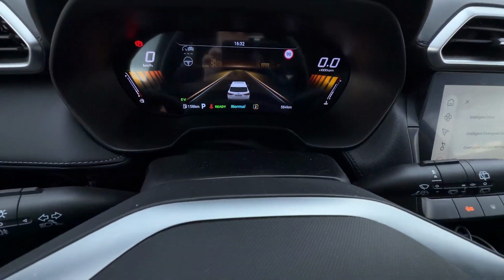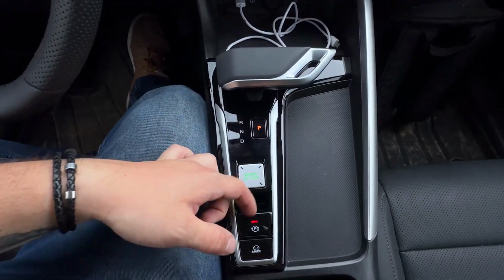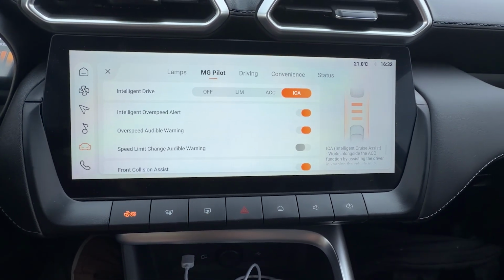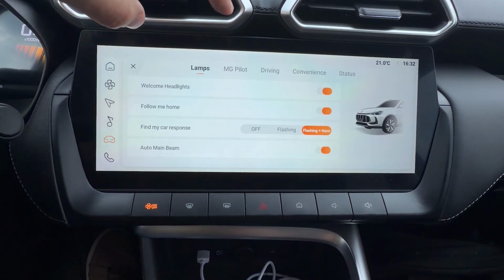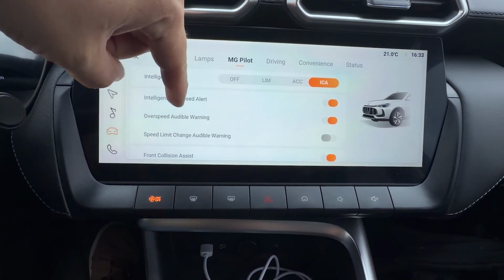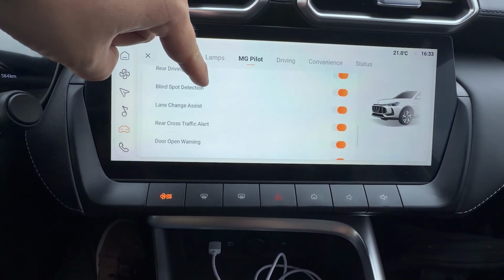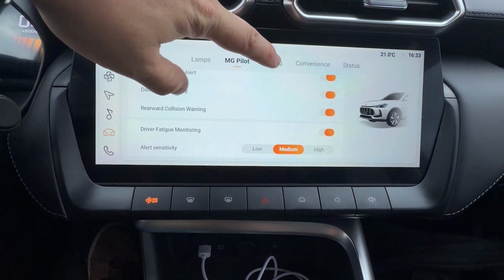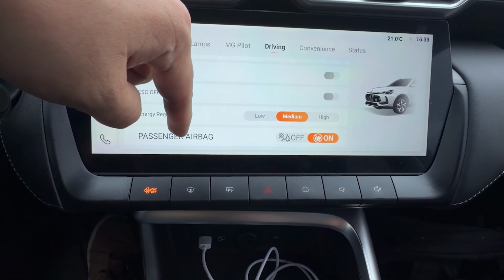MG ZS - All Safety Features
In this video we walk through all safety features installed in the MG ZS. You’ll see where to find the driver door controls (child lock for windows and door lock), how to use MG Pilot for speed limiter, cruise control and intelligent cruise assist, and how to change the following distance. We explore the instrument cluster assistants, vehicle settings on the display (welcome lights, auto main beam, find my car response) and the full list of MG Pilot ADAS options like intelligent over speed alert, front collision assist, lane departure assist, blind spot detection, lane change assist, rear cross traffic alert, rear driving assist, door opening warning, rearward collision warning and driver fatigue monitoring. We also cover driving aids such as auto hold, hill descent control, traction control toggle, energy regeneration, passenger airbag on/off, the 360° camera, Android Auto and Apple CarPlay, plus six airbags and two ISOFIX latches. Finally, learn how to locate your MG ZS using the smartphone app and where to find each setting in the menus.

How to enable MG Pilot features on MG ZS?
How to turn on blind spot detection on MG ZS?
How to use the MG ZS smartphone app to locate the car?

0:00 Intro – Overview of MG ZS safety
0:05 Driver door controls and child lock
0:20 MG Pilot buttons: speed limiter, cruise, follow distance
0:30 Instrument cluster: road sign assistant and menus
0:45 Center console: parking brake and start/stop
0:55 Vehicle settings on display and auto main beam
1:10 MG Pilot ADAS list (collision, lane, blind spot, alerts)
1:32 Driving aids: auto hold, hill descent control, traction
1:37 Cameras, Android Auto / Apple CarPlay
1:56 Airbags, ISOFIX and smartphone car location